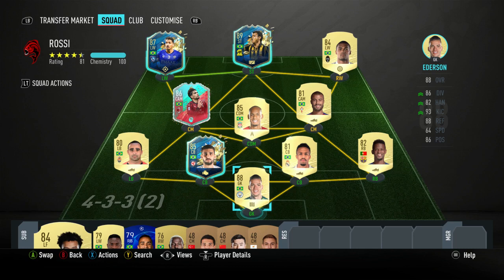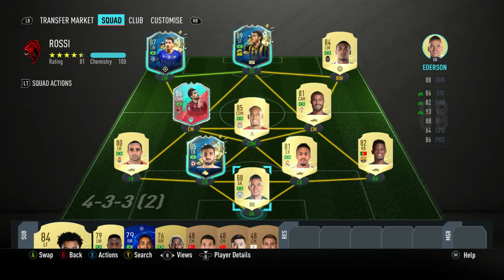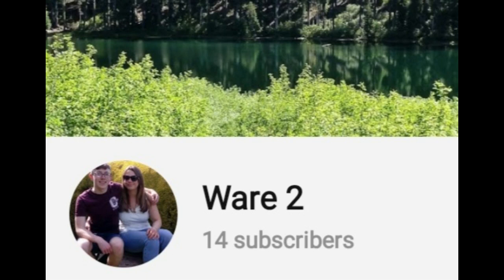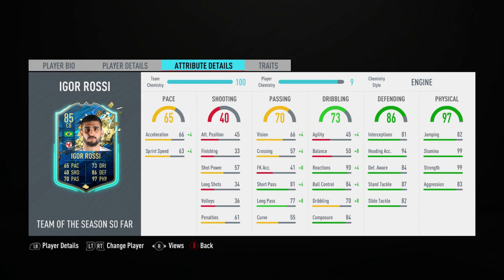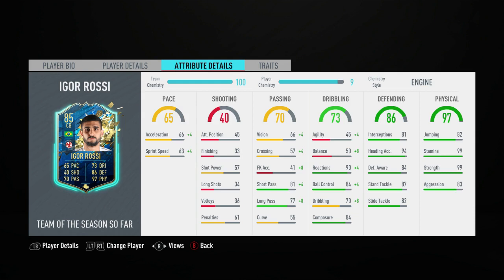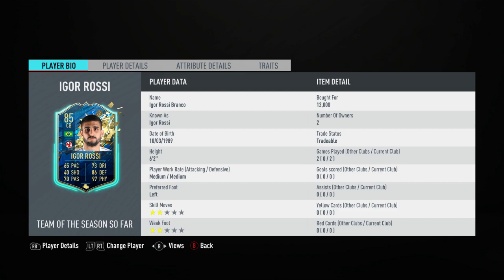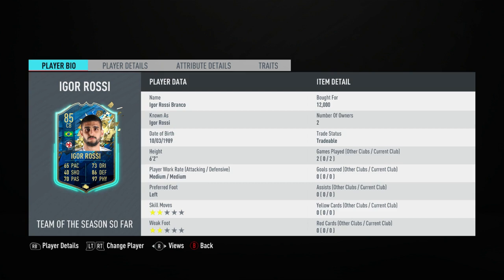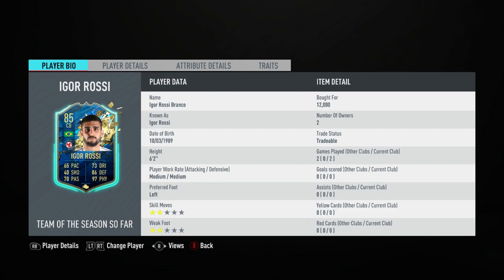Igor Rossi's TOTSSF card! - FIFA 20 REVIEW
In this video I will be reviewing Igor Rossi's Team of the season so far card. I will be showing you his best stats , stats which can be improved through chemistry styles, links to players in a team, as well as in game highlights.